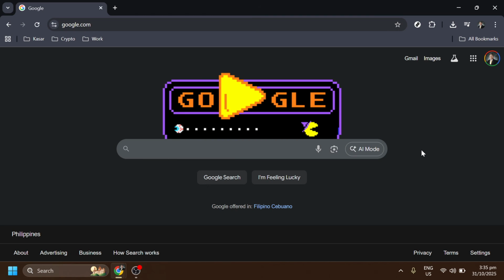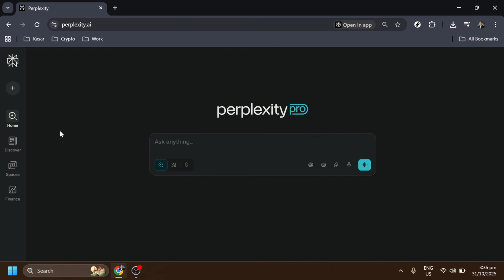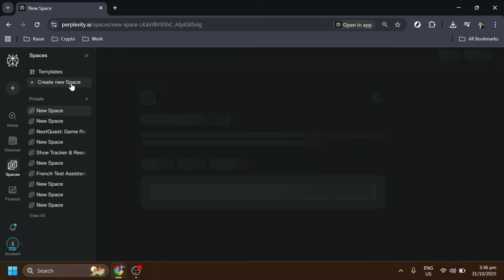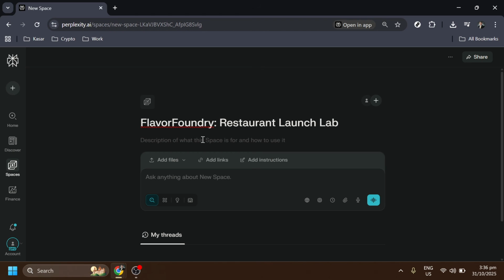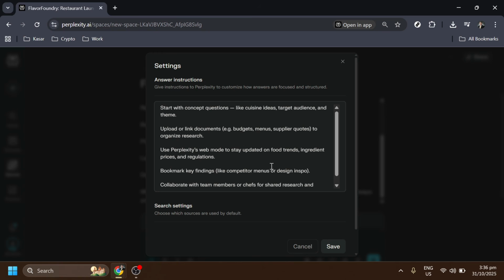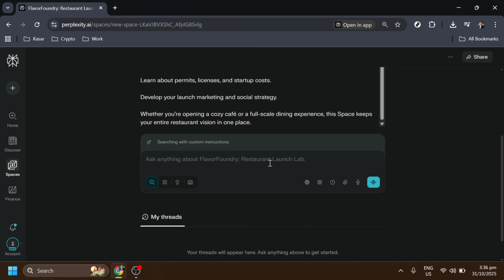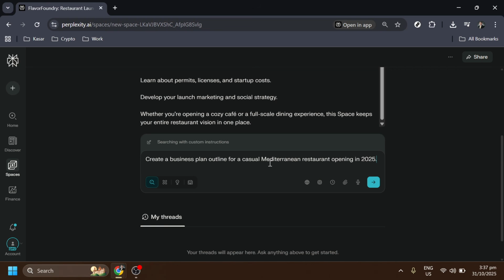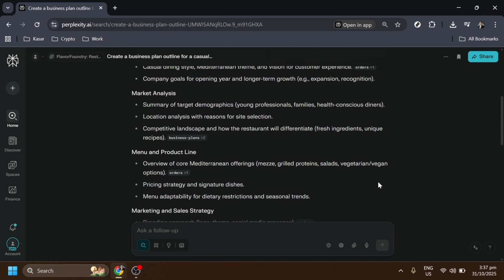How to Do Weeks of Research in Minutes with Perplexity AI Business Planner